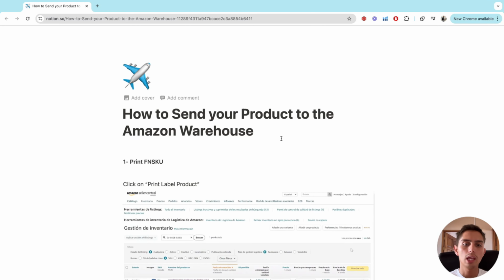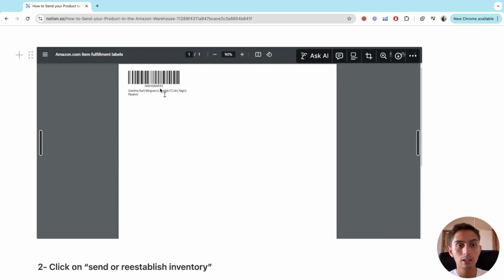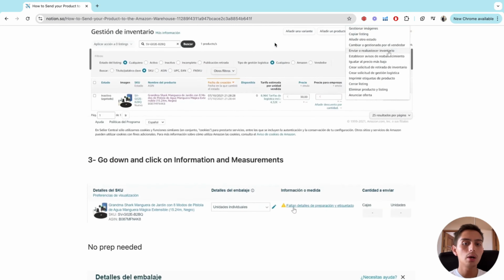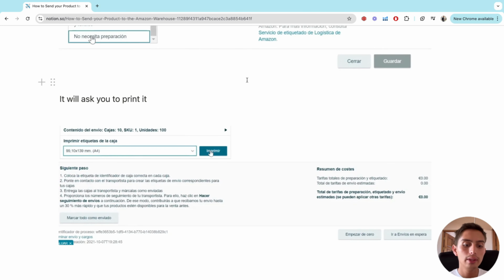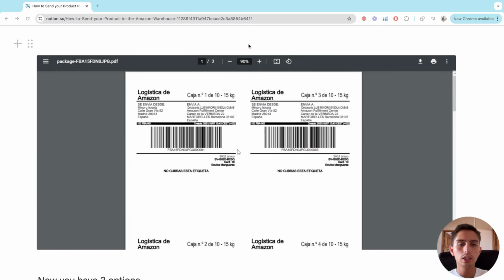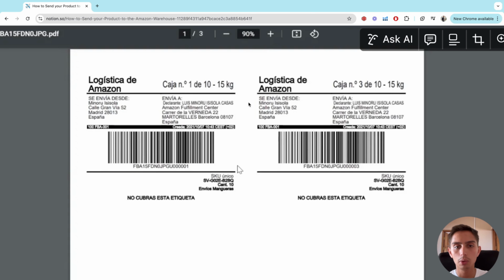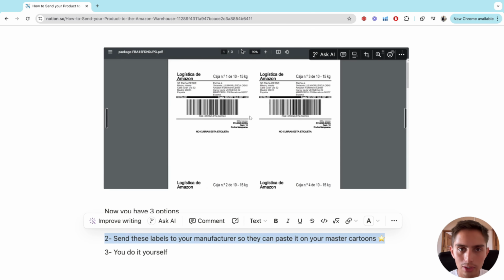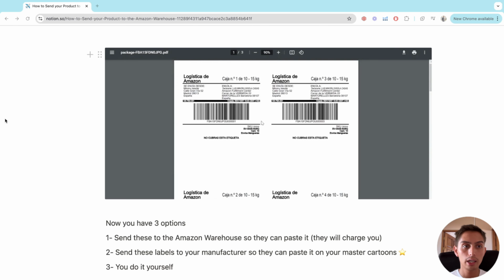How to Ship your Product Into the Amazon FBA Warehouse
Want to learn how to ship your products to an Amazon FBA warehouse the right way? In this step-by-step guide, we’ll walk you through everything you need to know—from creating a shipment in Seller Central to packaging, labeling, and choosing the best shipping method.

Whether you're a beginner or an experienced seller, this video will help you avoid costly mistakes and streamline your shipping process to get your inventory checked in faster.

We are AMZ ONE Step, we help Amazon brands start and grow their brand, listing images, conversion rate and much more.